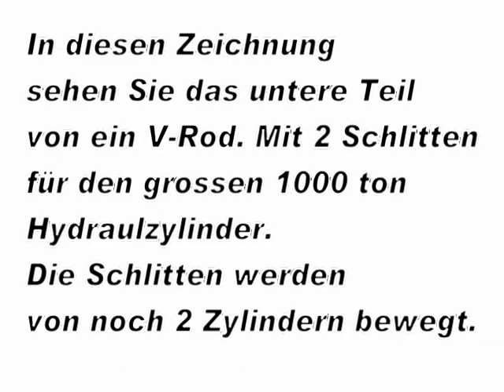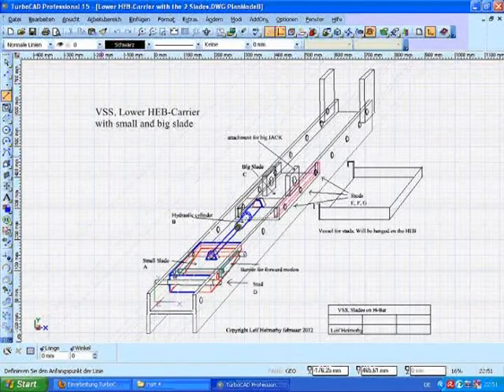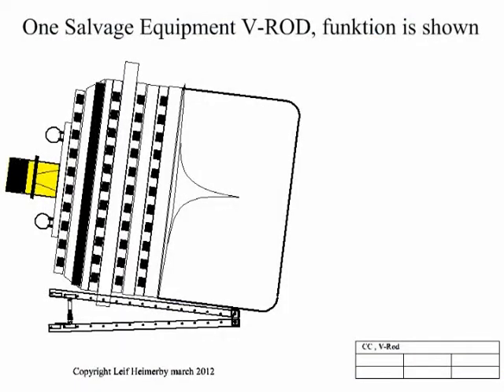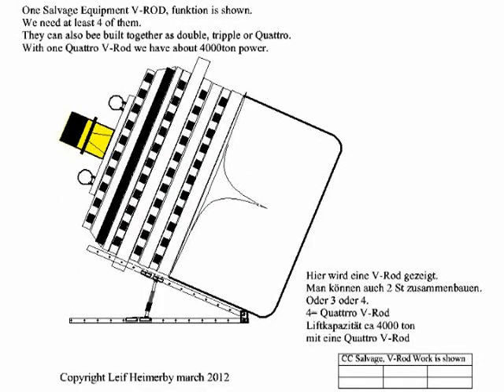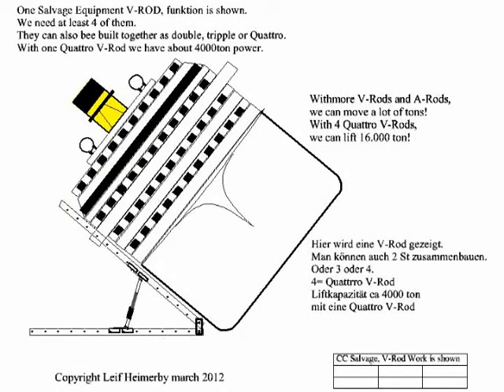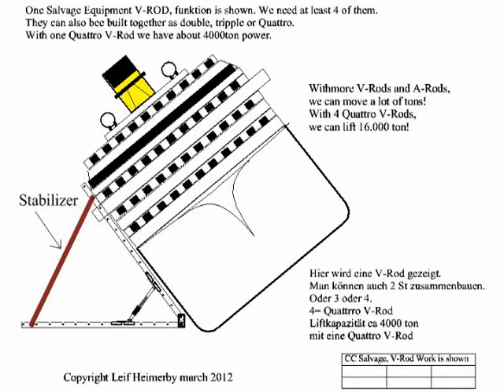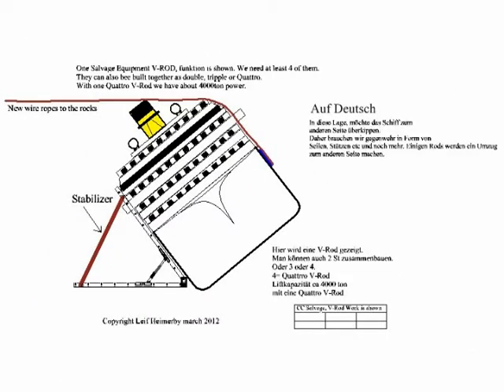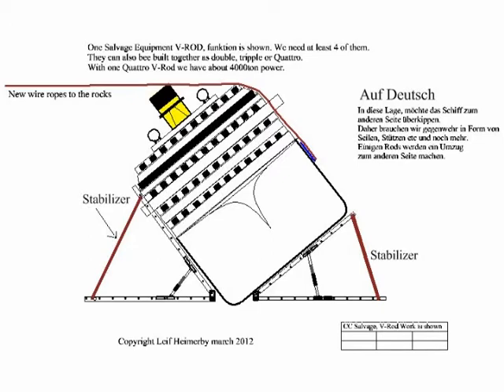Costa Concordia salvage, Part 4, Heimerby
Here I will show you my salvage-plan for CC.
It is an Mechanical, logical Method.
With the help of my Equipment, we can lift more than 20.000 ton
To get the ship upright, we have to lift altogether about 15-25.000 ton in any